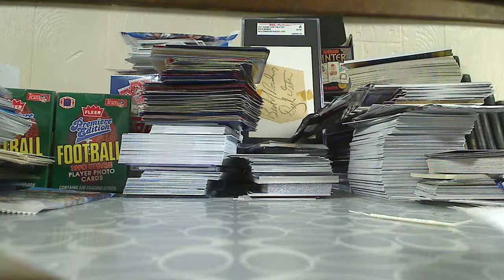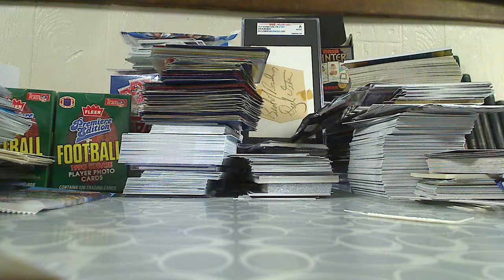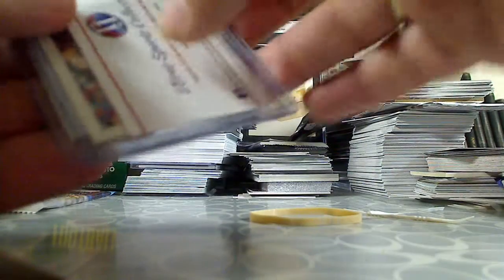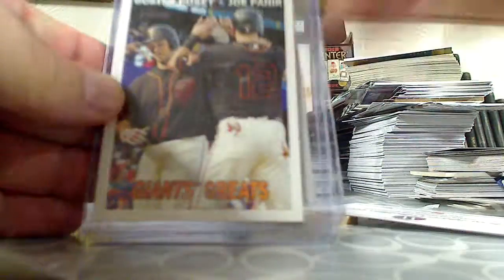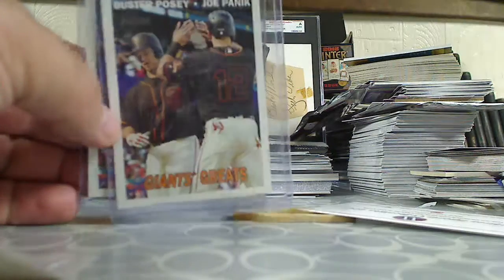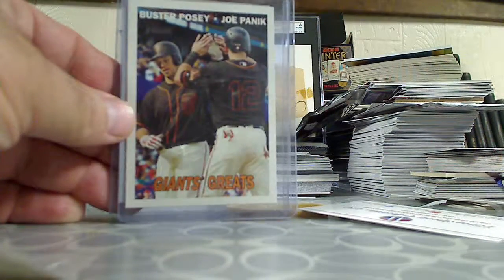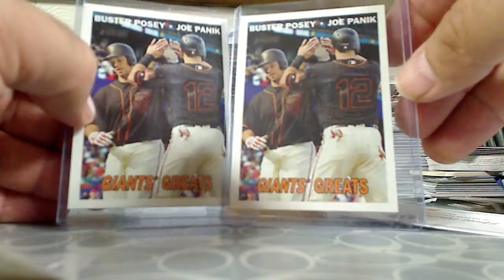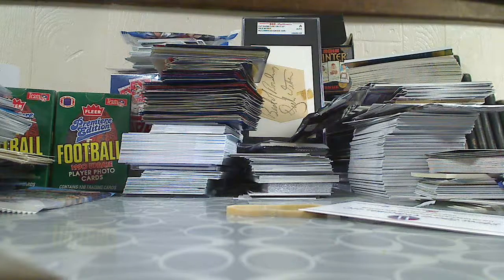Quick Panik! - Another addition to the collection!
Panik